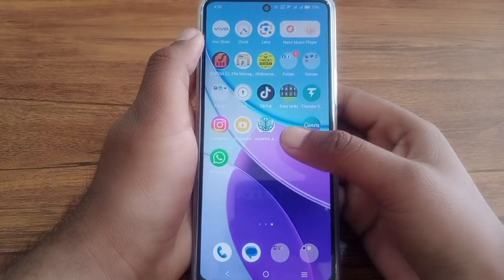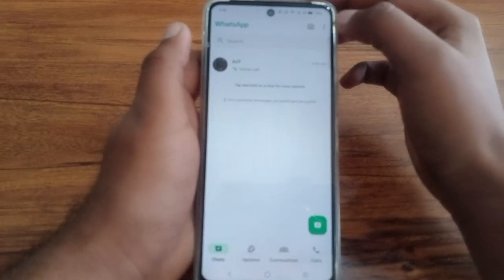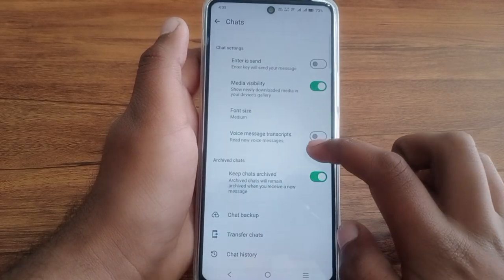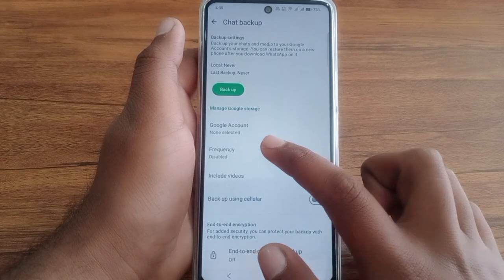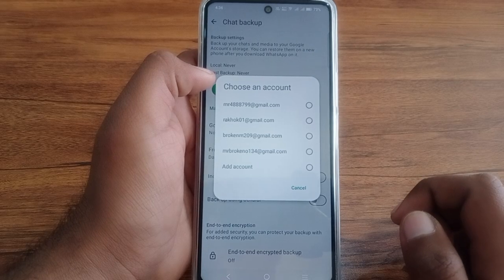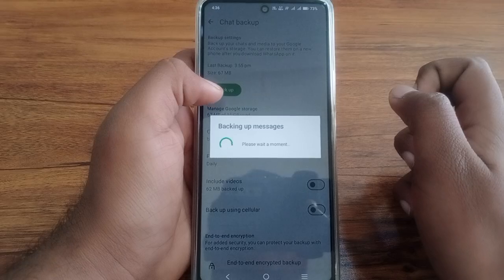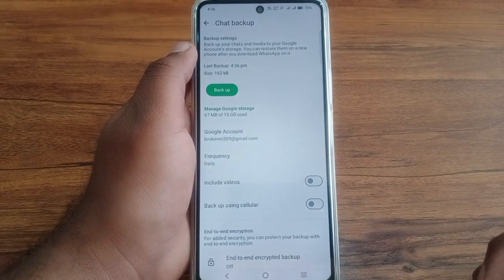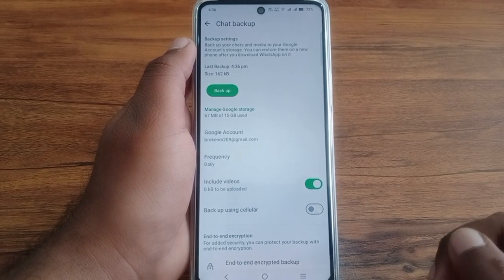How to Backup Whatsapp Message on Gmail Account (2025)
Want to backup your WhatsApp chats to Gmail for extra security? 📲☁️ In this video, I’ll show you how to save your WhatsApp messages to Gmail step-by-step, so you never lose important conversations!

🔹 Steps Covered:
✅ Enable Chat Backup in WhatsApp 🔄
✅ Link Your Gmail Account 📧
✅ Export & Send Chats to Gmail 📤
✅ Restore WhatsApp Messages When Needed 🔄

Works for iPhone 16, 15, 14 & Android devices! 🚀